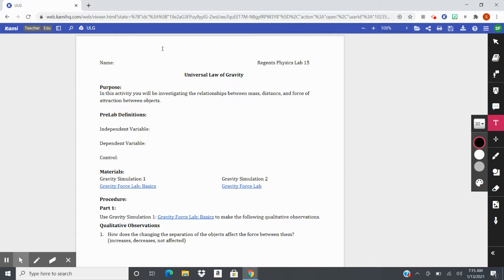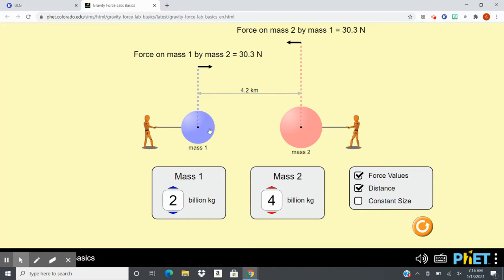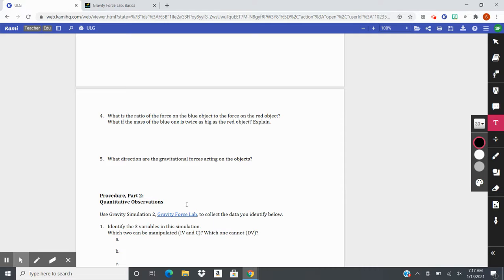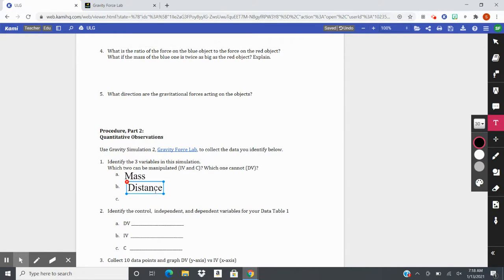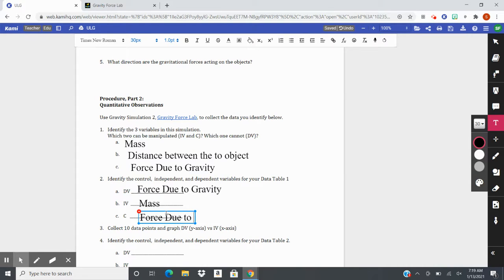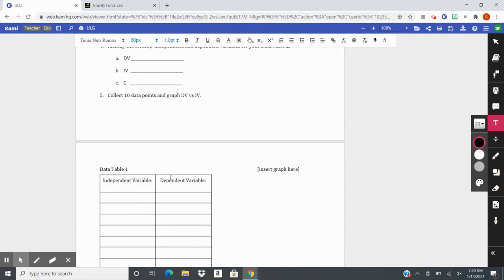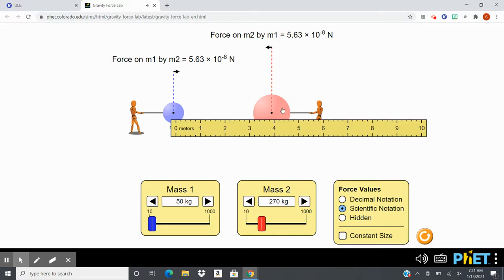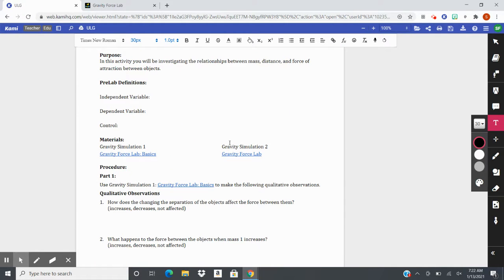ULG Lab Instructions